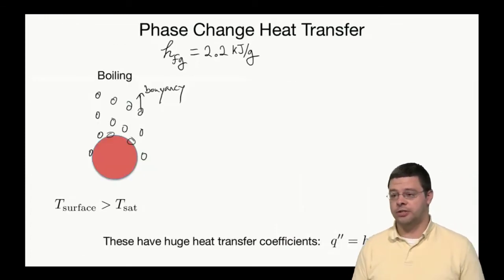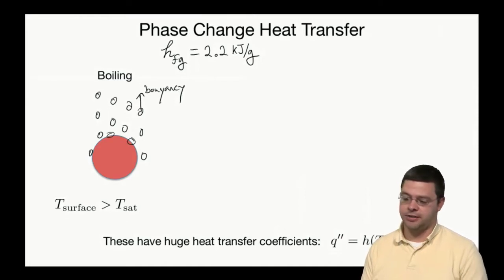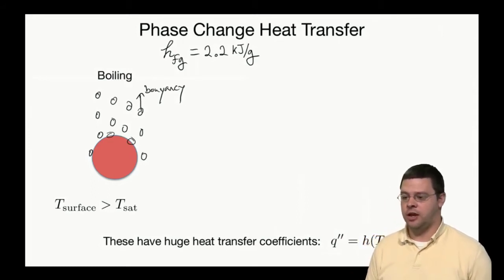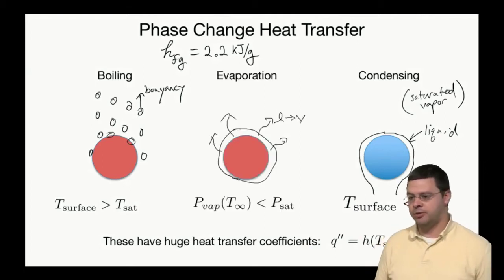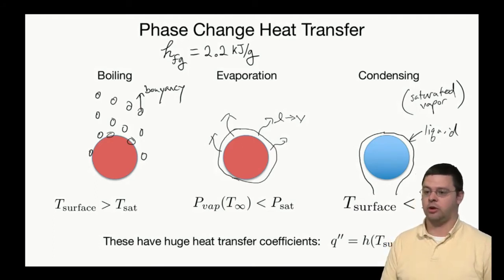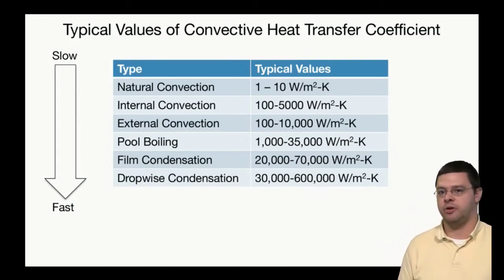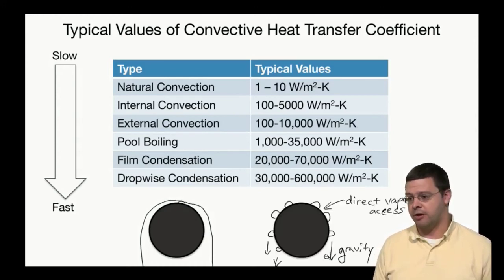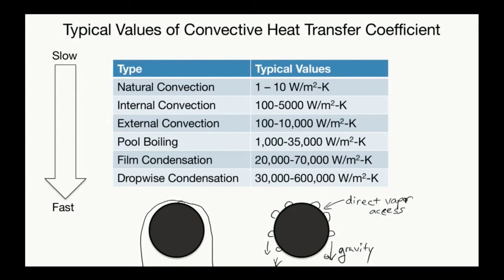HTIntro 3: Phase Change Heat Transfer Coefficients